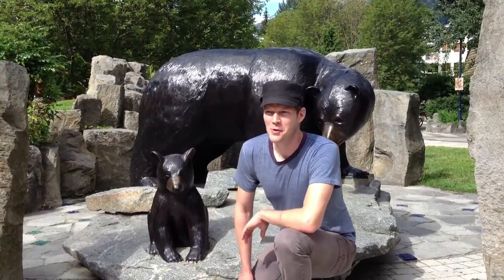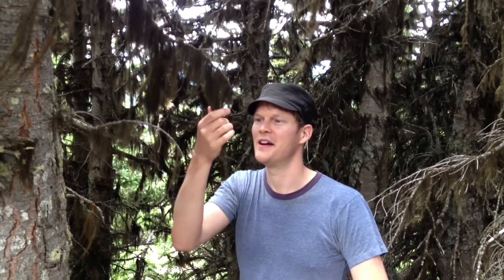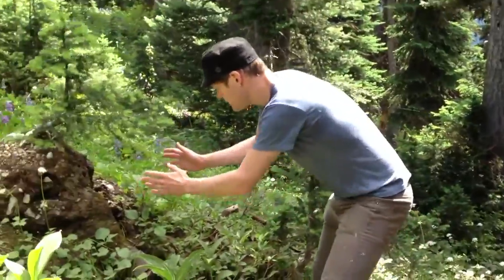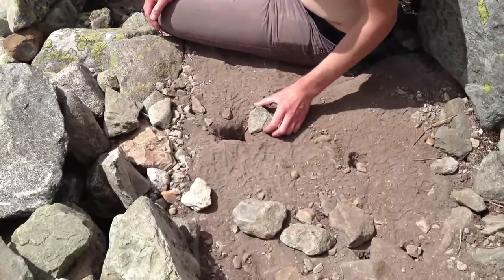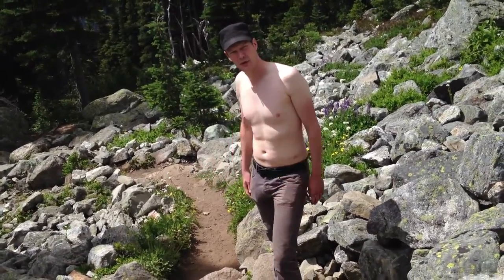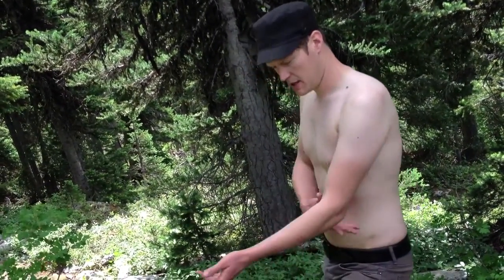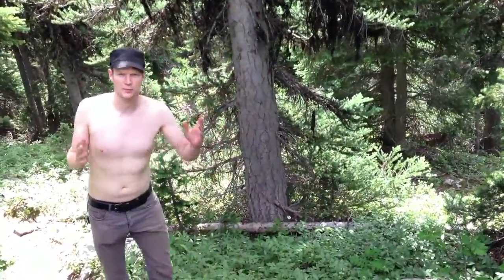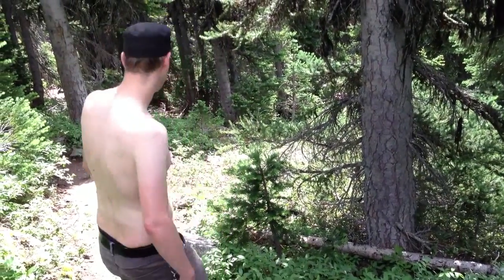MEET - Whistler, BC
Special thanks to the Crew including Doug, Pete, Dave, but most of all Liz, the camera operator who braved hungry bears and multiple mosquito bites to make this important promotional video happen.

MEET hopes to raise awareness of the plight of the Whistler Blackcomb Marmot population. Please consider donating to the Marmot STI prevention campaign with hard cash next time you are visiting the area.

Canada